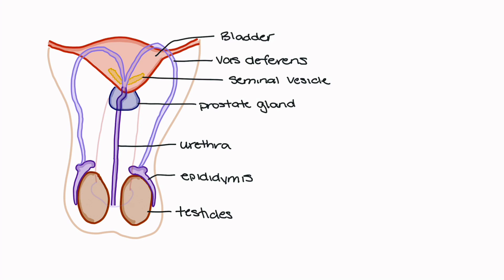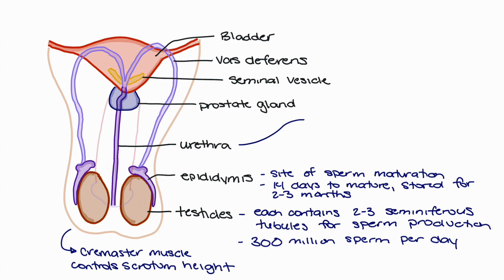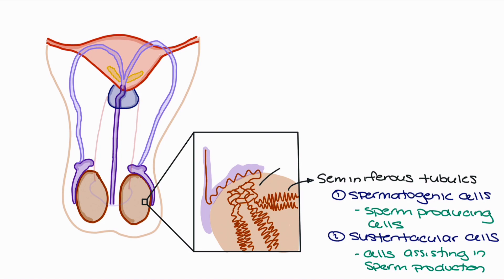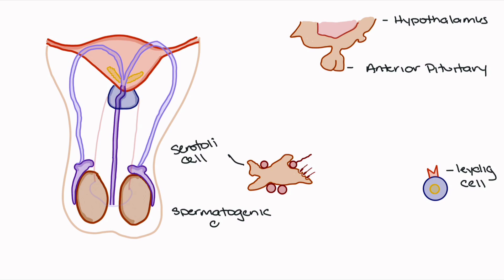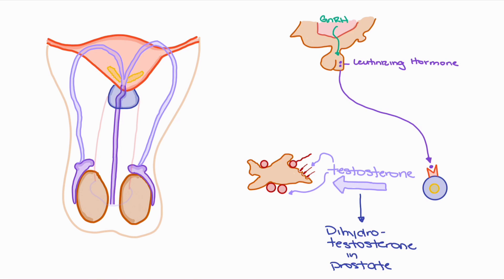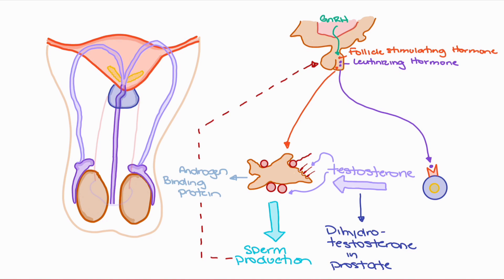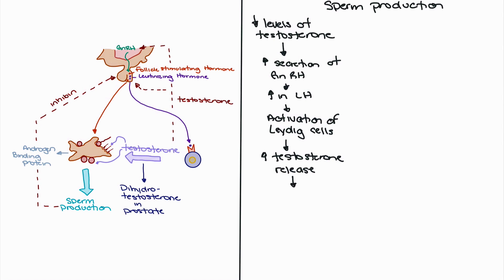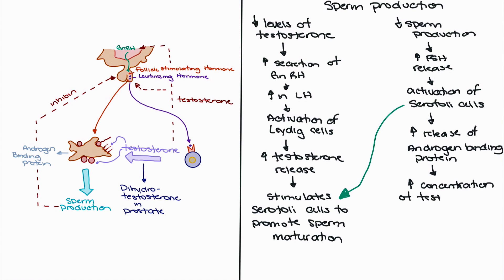Sperm Production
This video outlines sperm production.

1. 00:00 - Male anatomy

2. 04:25 - Physiology of sperm production